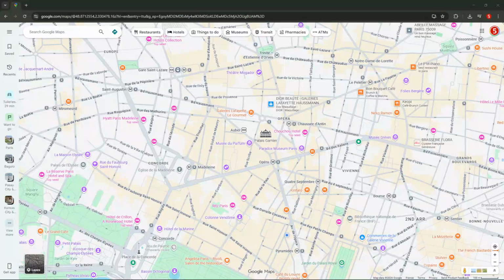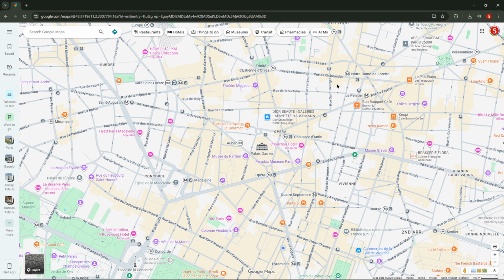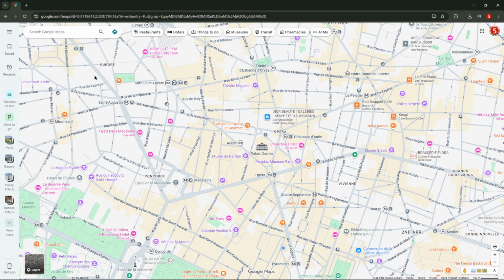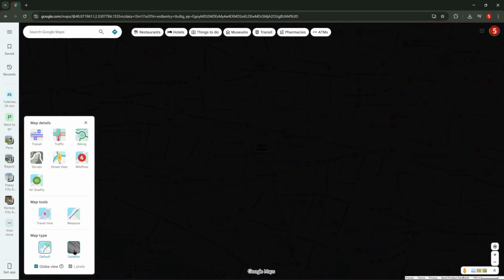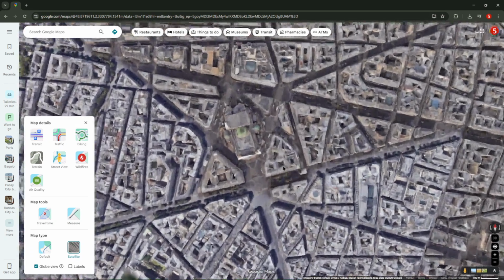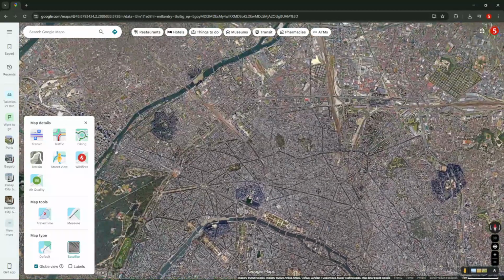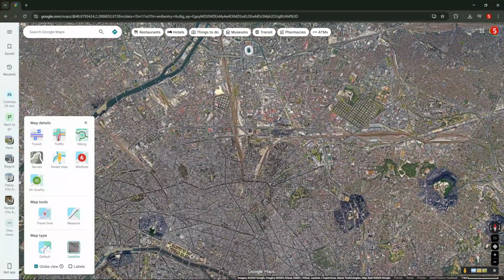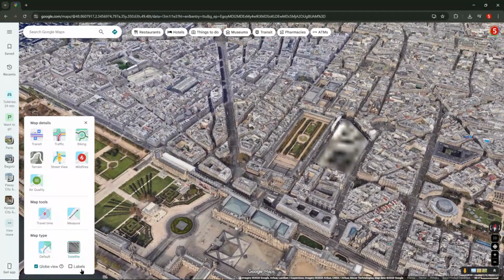How to Remove Labels From Google Maps (2026 Guide)